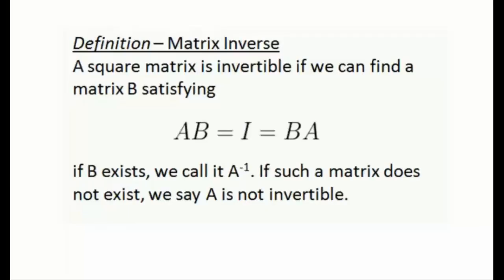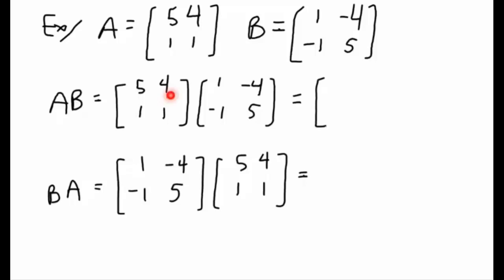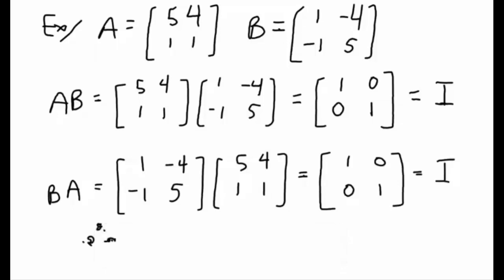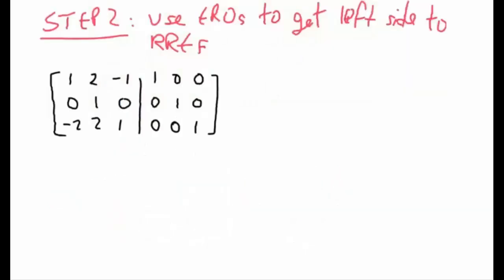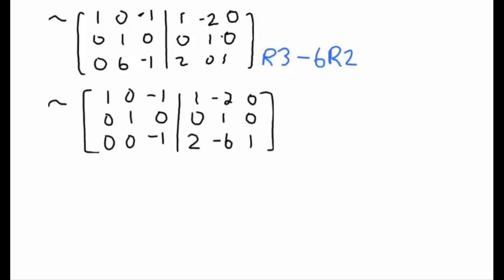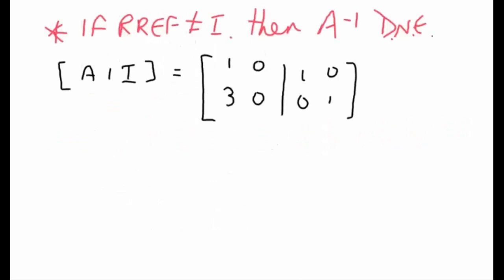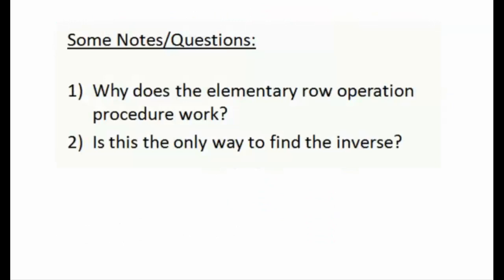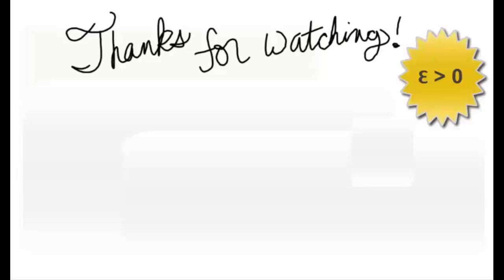How do I find the inverse of a matrix? (using row operations)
BTC -- 1LigJFZPnXSUzEveDgX5L6uoEsJh2Q4jho
ETH -- 0xE026EED842aFd79164f811901fc6A502393BD657
LTC -- LXHUtuAKUR2qLGrLmqtpy3hmJ3G1BusFhV